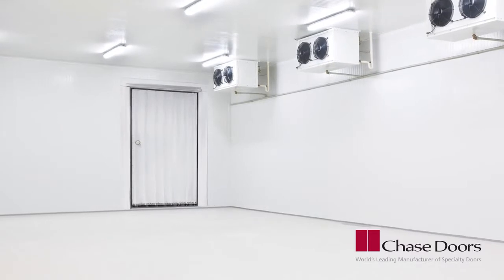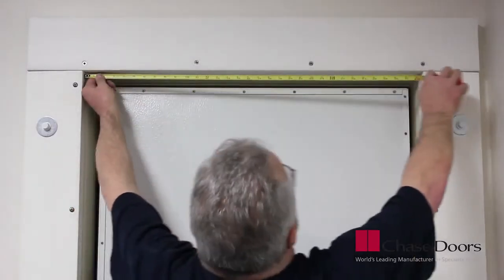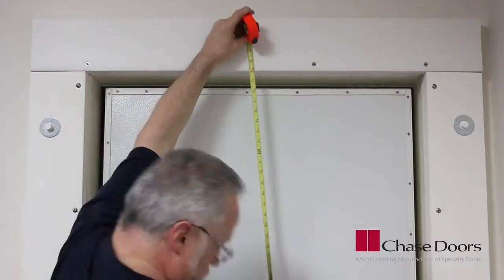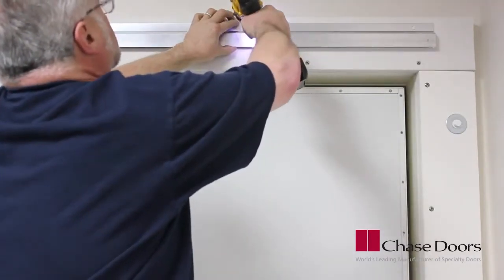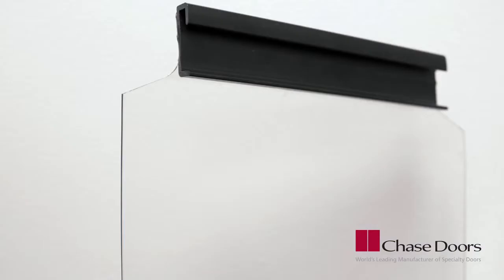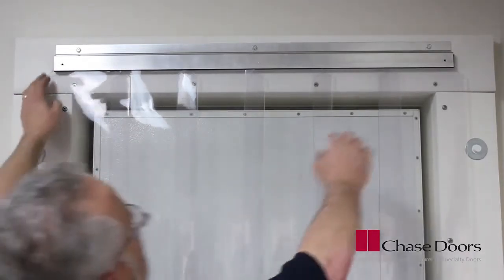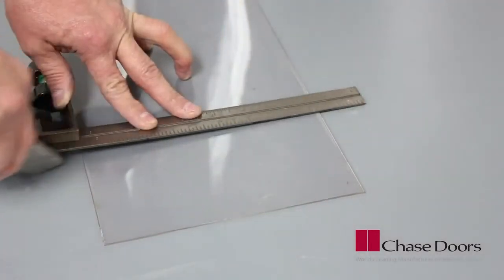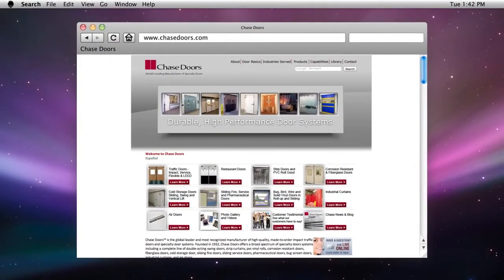Chase Fast Mount Strip Door Installation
Largest selection of strip material, sizes, colors, & types